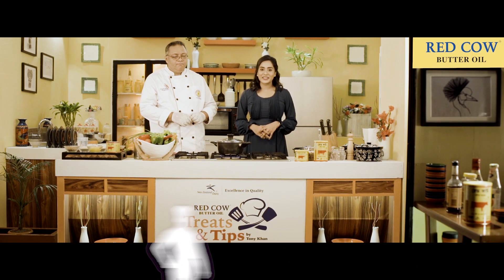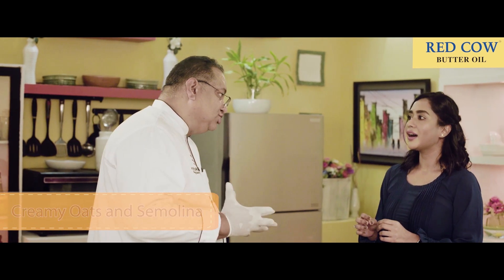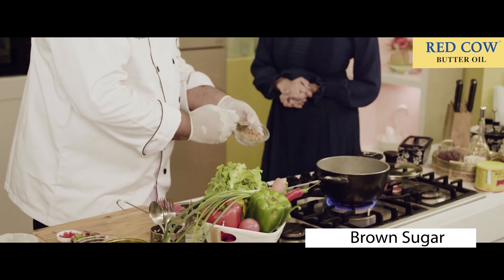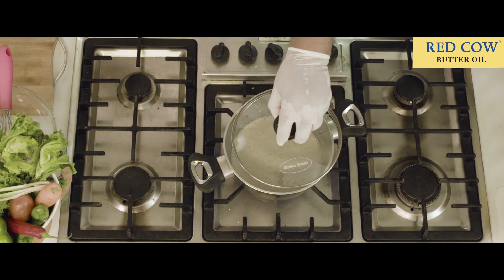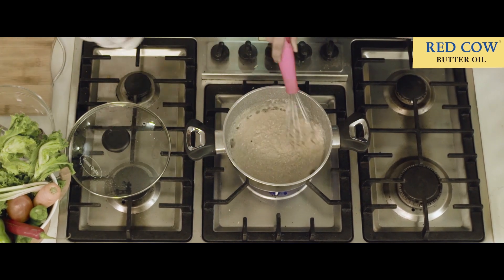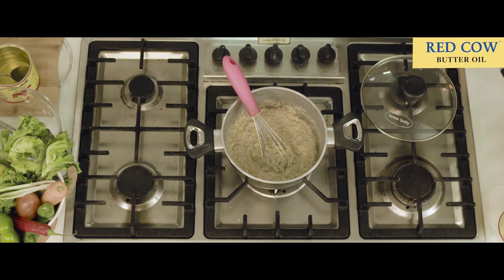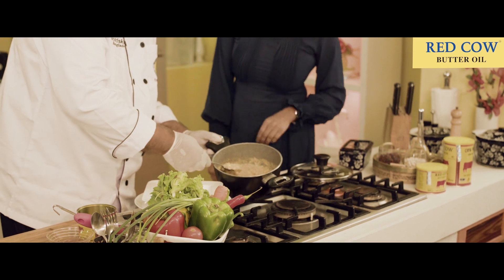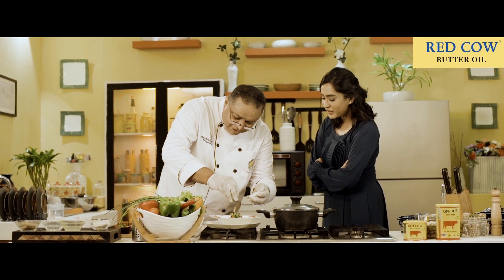Treats and Tips by Tony Khan | Red Cow Butter Oil | Episode 03 | NZDPBL